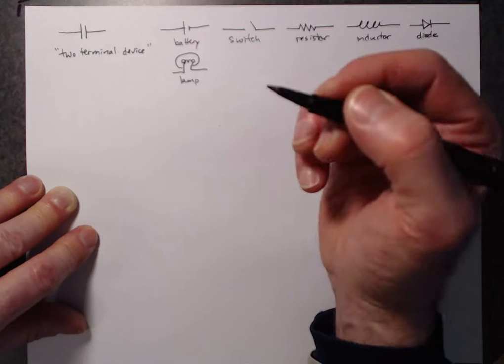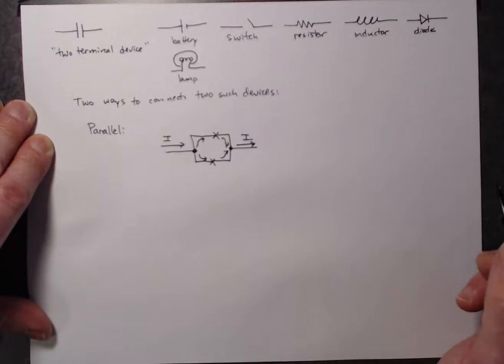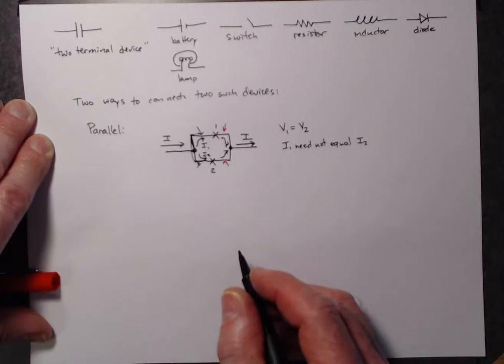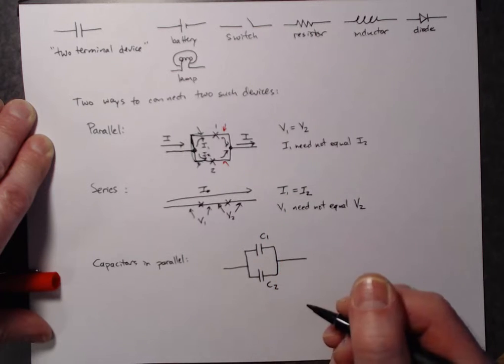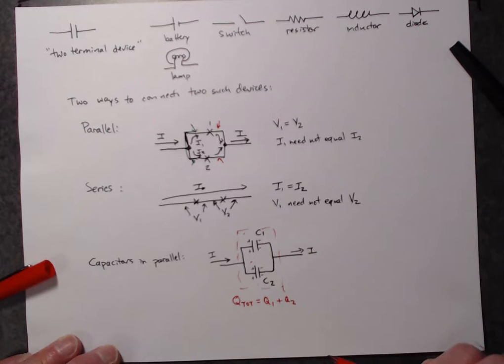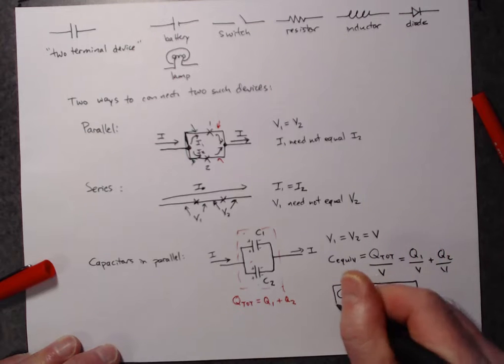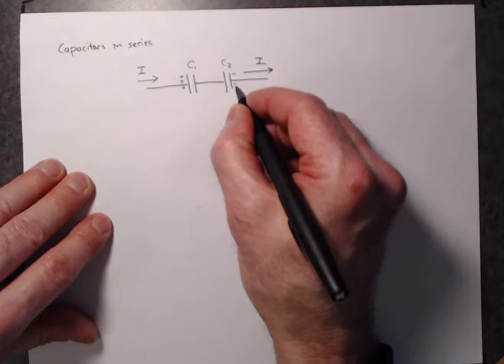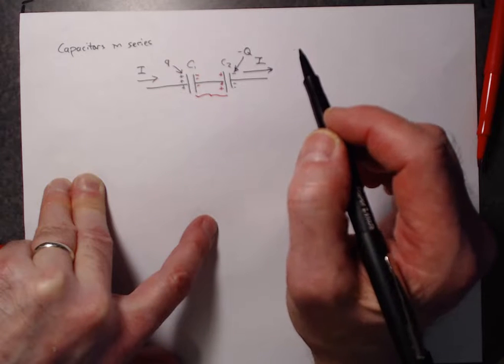Two terminal devices, capacitors in parallel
Brief discussion of two terminal devices, derivation of the equivalent capacitance for capacitors in parall